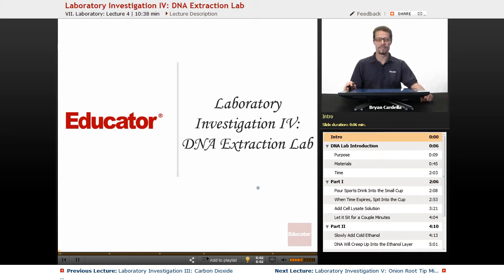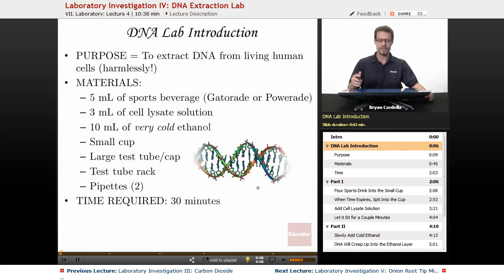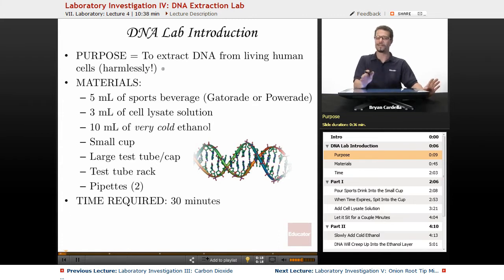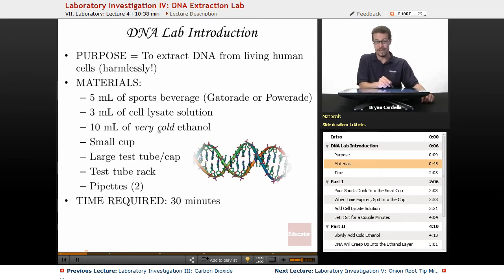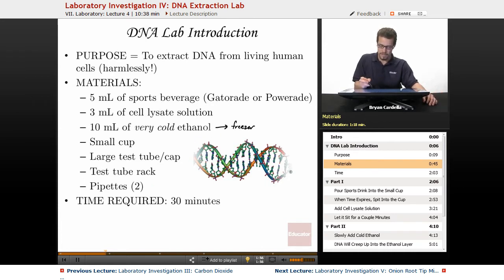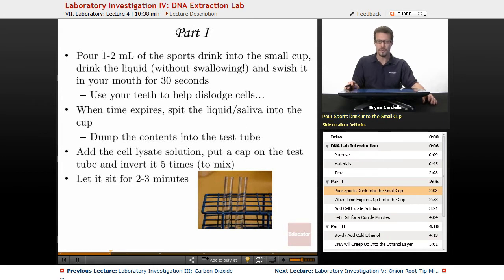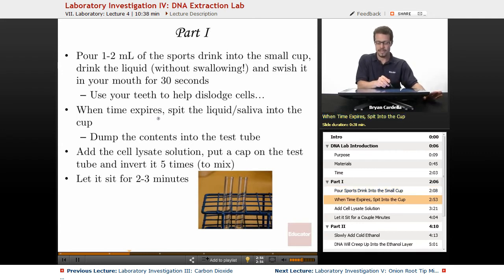How to extract DNA from people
Full example of DNA extraction from Educator.com’s Biology class. Want more than just one video example? Our full lesson includes in-depth video explanations of DNA extraction from humans with even more worked out examples ►See the entire syllabus

In this video, we’ll discuss how to carefully and harmlessly extract DNA from humans using sports drink, Iysate solution, very cold ethanol and the necessary equipments.This Biology lesson will be useful when understanding about extracting human DNA.